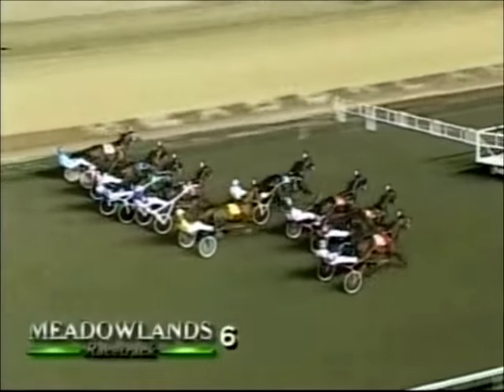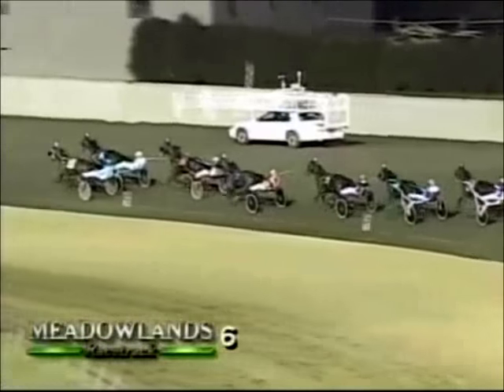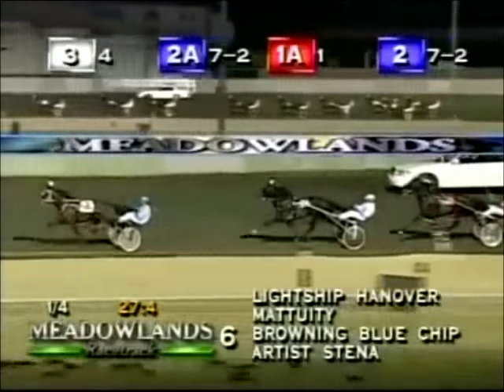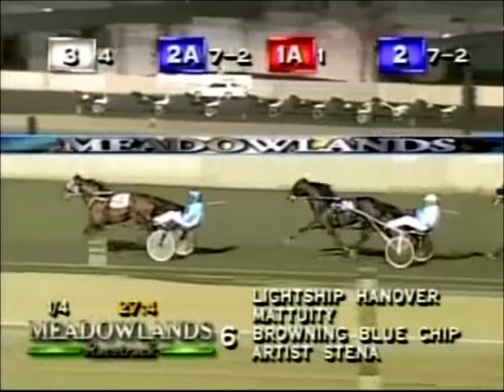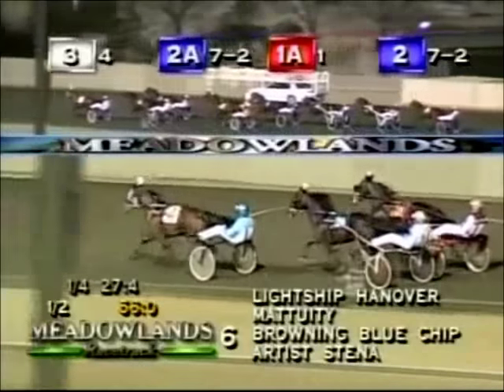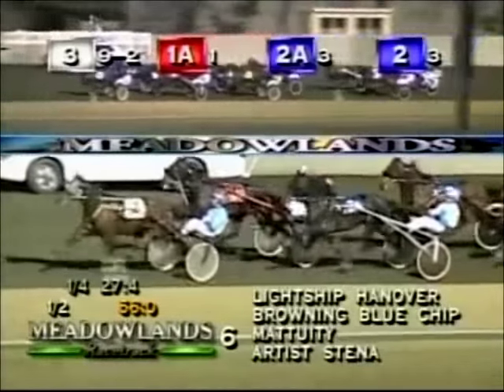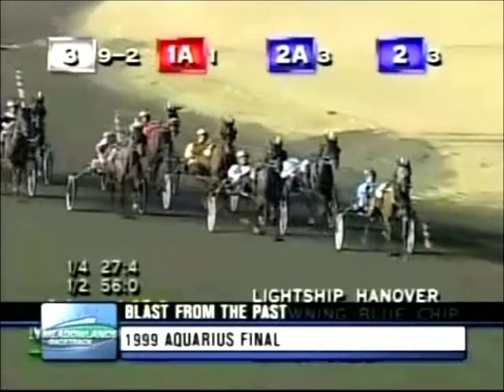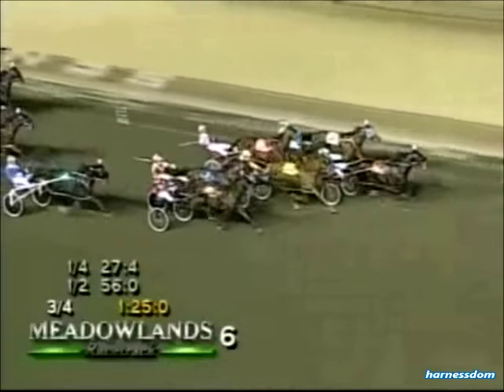1999 Meadowlands BROWNING BLUE CHIP Aquarius Final John Campbell